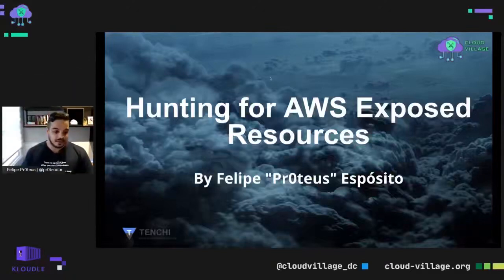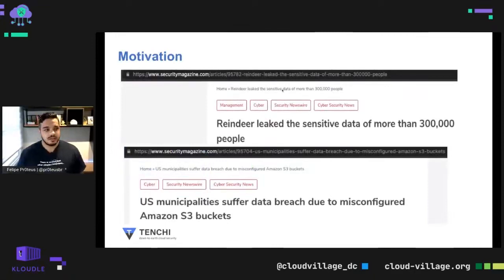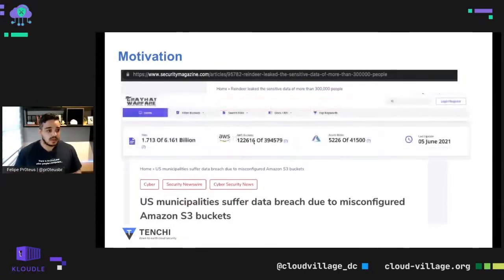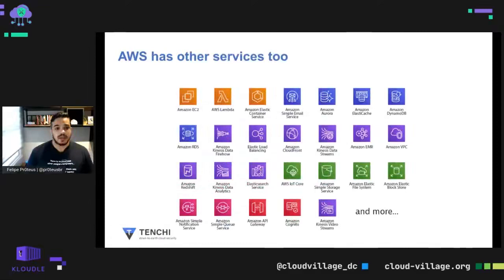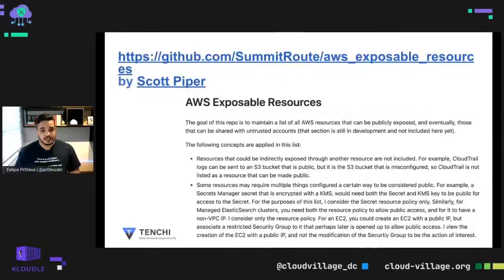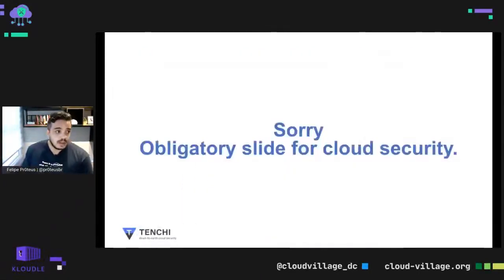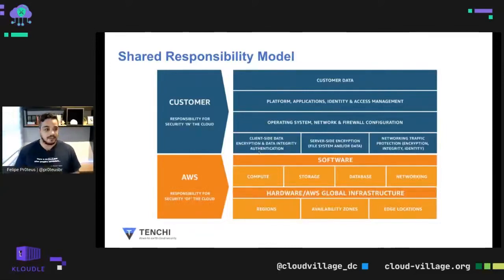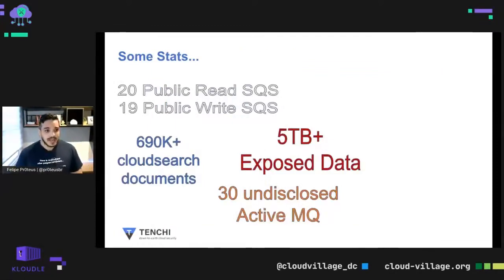DEF CON 29 Cloud Village - Felipe Pr0teus - Hunting for AWS Exposed Resources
Like all major public cloud providers, AWS allows users to expose managed resources like S3 buckets, SQS queues, RDS databases, and others publicly on the Internet. There are legitimate uses for making resources public, such as publishing non-sensitive data. However, we often find that this functionality is mistakenly used, often due to a lack of cloud security expertise, to erroneously expose sensitive data. News of exposed S3 buckets are sadly very frequent in the specialized media. It is important to note, however, that there are many other relevant kinds of AWS resources that can be equally dangerous when publicly exposed but that doesn't get nearly as much scrutiny as S3 buckets. In this talk we are going to describe some of the methods that researchers and attackers use to discover and exploit these publicly exposed resources, and how cloud providers and defenders can have taken action to monitor, prevent and respond to these activities.